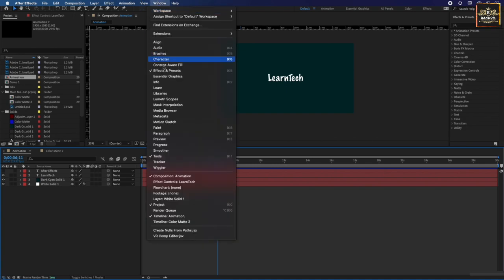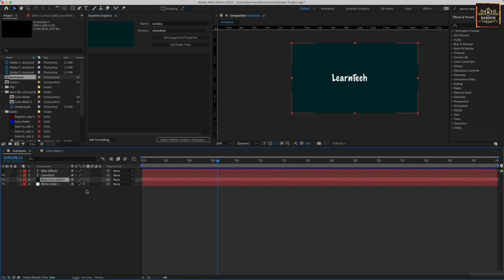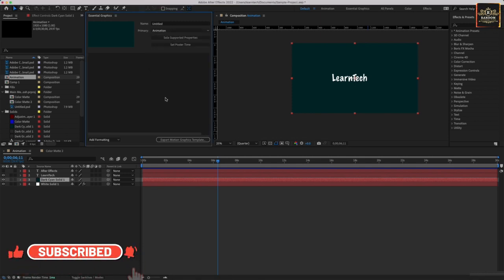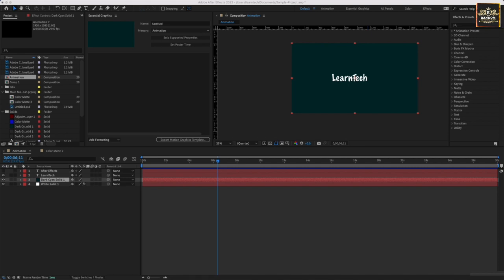Essential Graphics Panel on AfterEffects |AfterEffects Ultimate Guide |062#adobeaftereffects